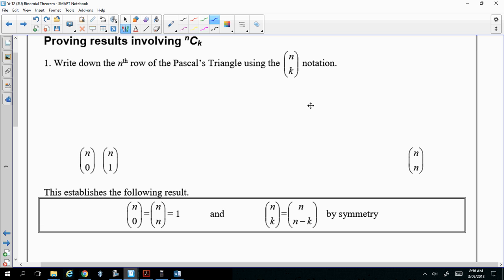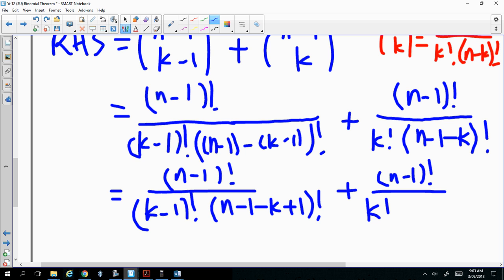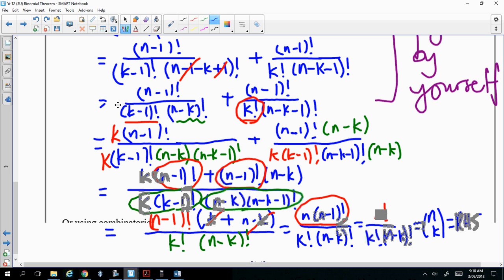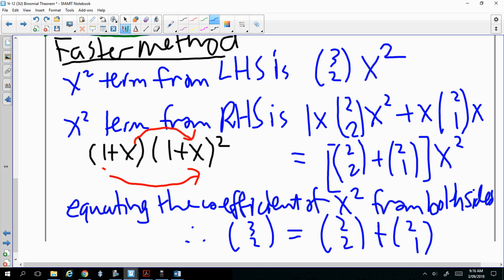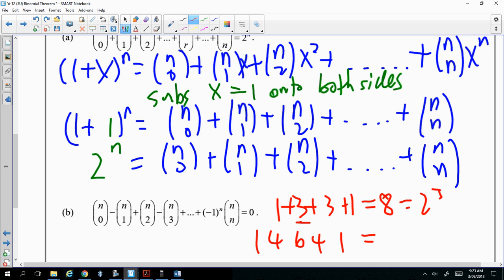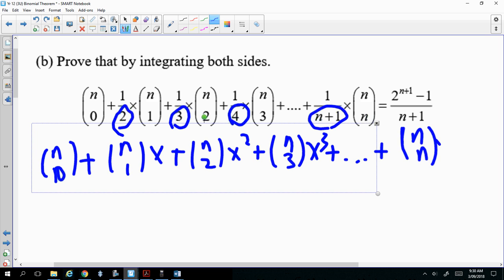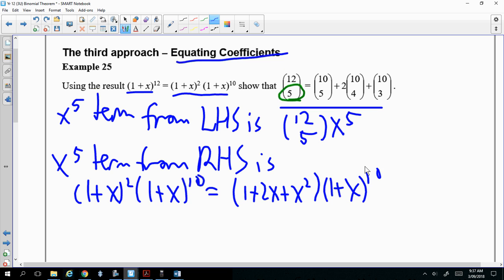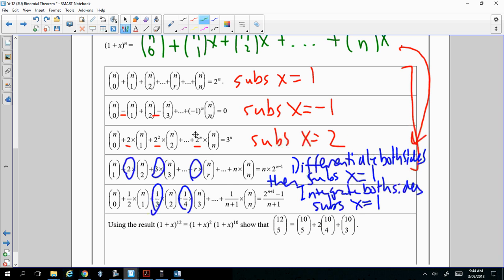Yr 12 3U Binomial Identities plus Summary